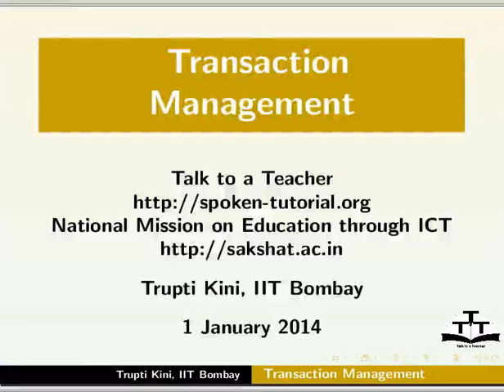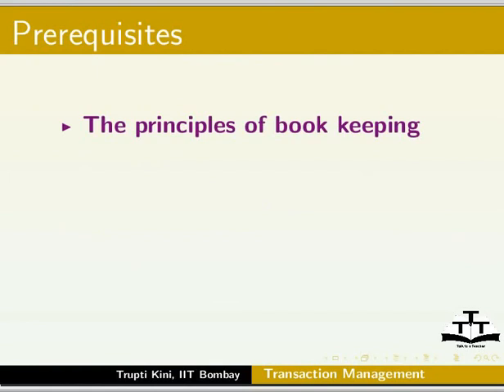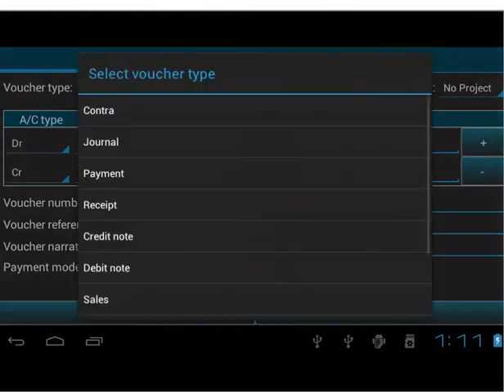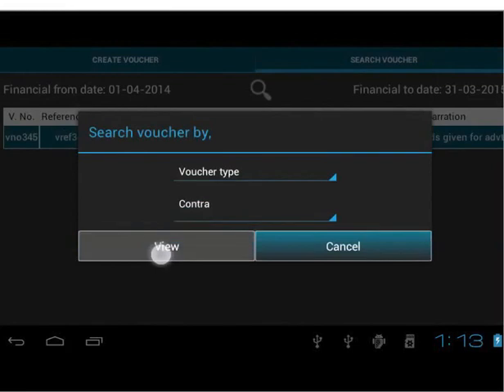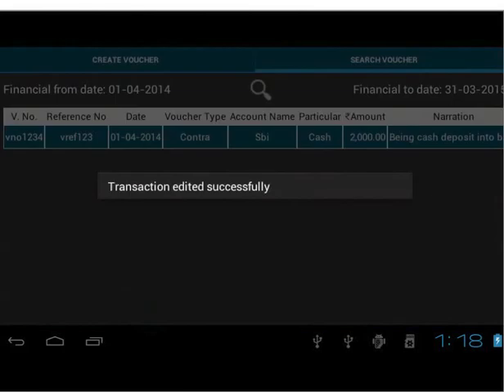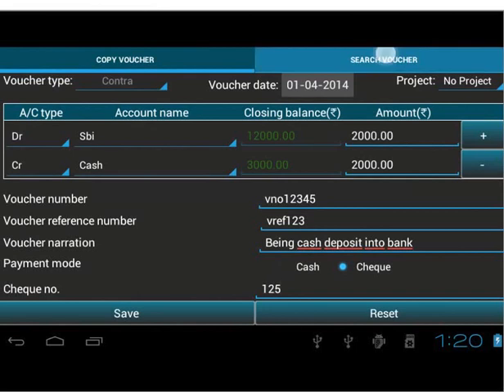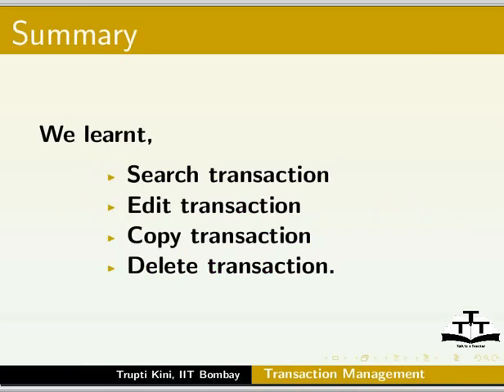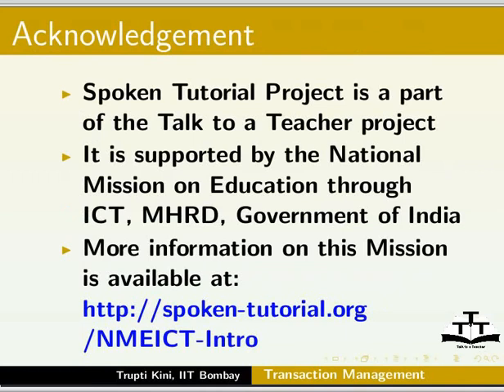Transaction Management - English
Create Voucher Tab
Search Voucher Tab
Search transaction
Edit transaction
Clone transaction
Delete transaction
Unique Voucher Number
Search Voucher by:Voucher reference number, Date, Narration, Voucher number, Account name and Voucher type.